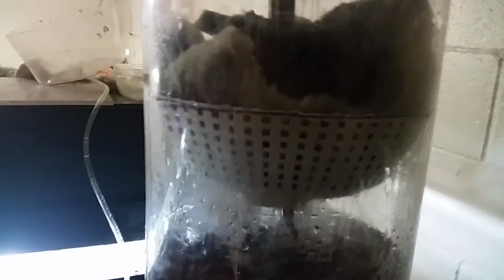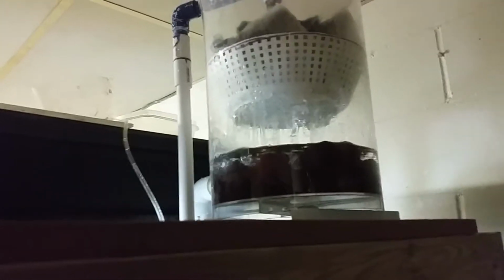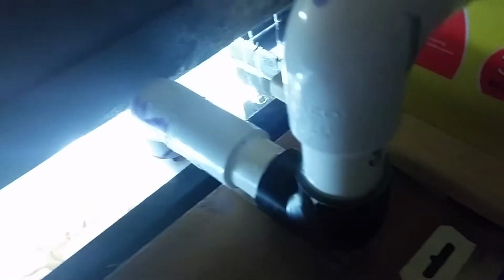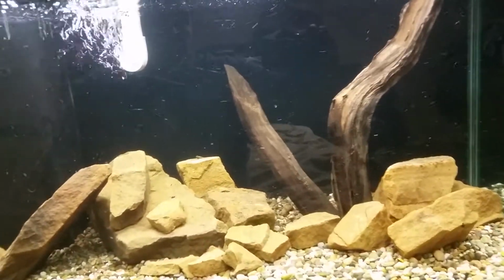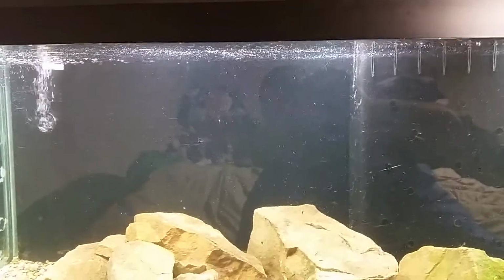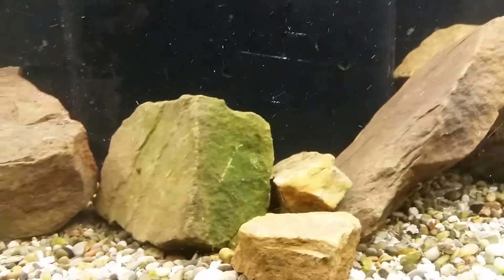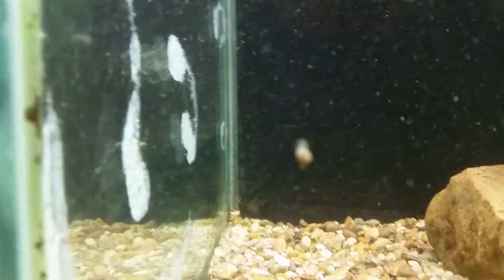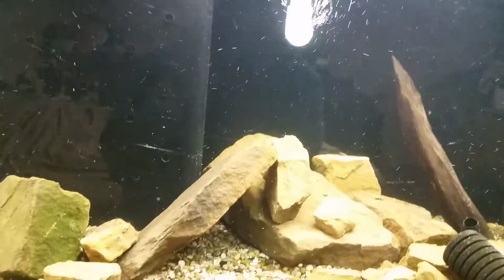Diy aquarium filter for my 125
Diy trickle filter.